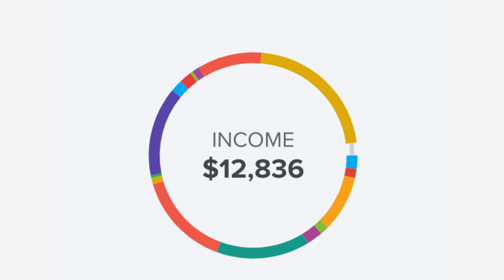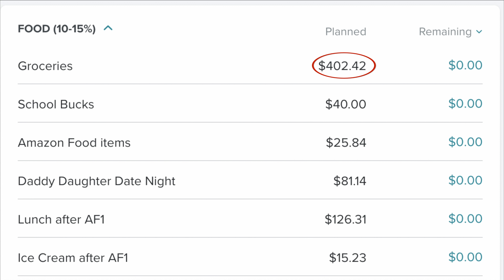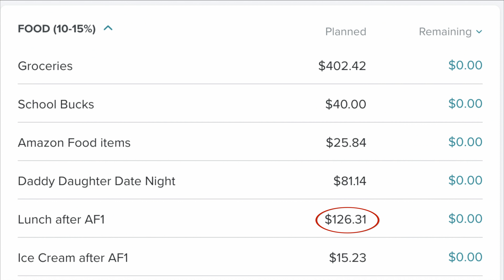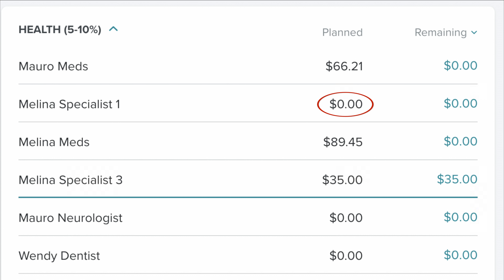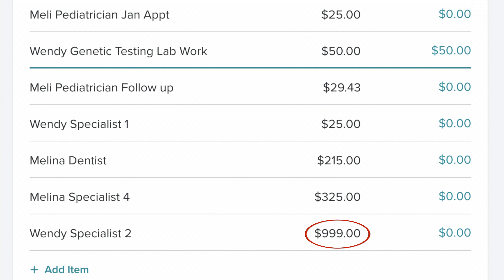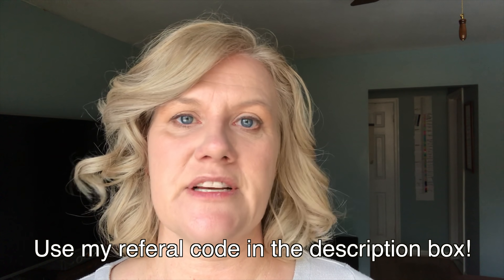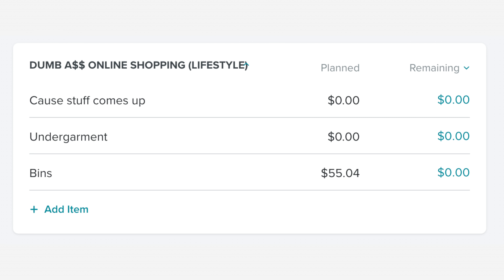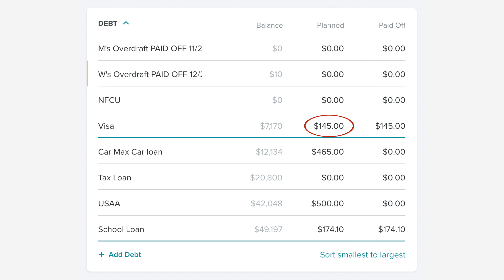Family Budget Report Card in EveryDollar (Real Numbers) || How To Budget || Budgeting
Household budget report time! In the Valencia household, we use EveryDollar (the Dave Ramsey budgeting app) to plan out and track the household budget. So in this video, you see how much we spent this month, and where all our money went.

AWESOME Bins for storage

We are a family of three (Wendy & Mauricio and Melina Age 7), living in Vienna, Virginia with my parents while we get the heck out of debt!   We are all about having a happy life and a happy home but all while keeping it real about life's ups and downs.  This is a debt free lifestyle channel, so if it involves life or if it involves money, you could see it here! I hope you stick around!